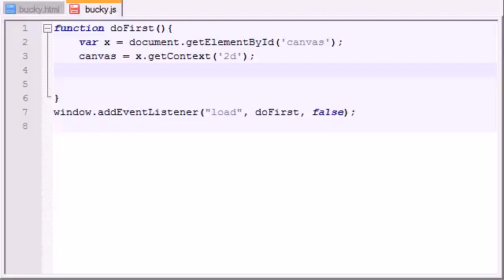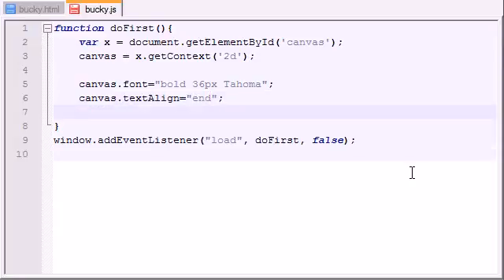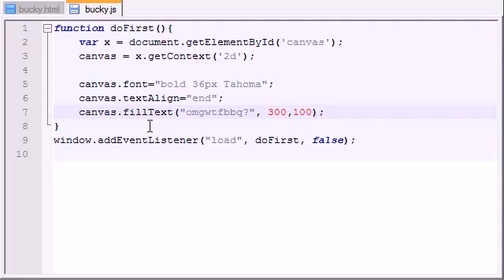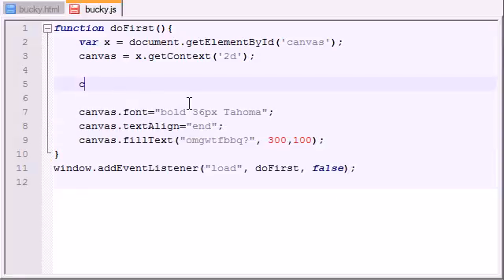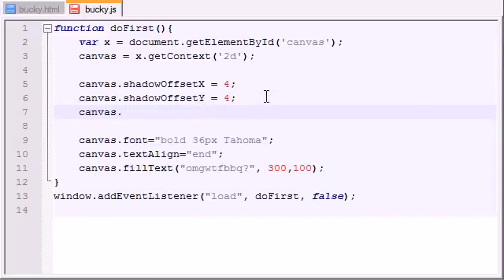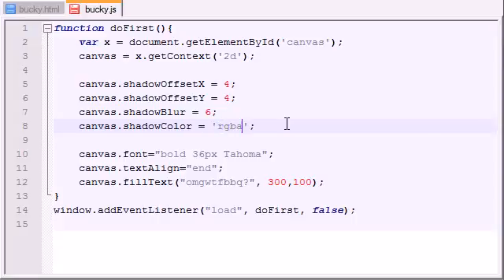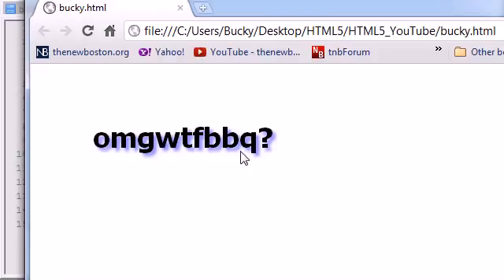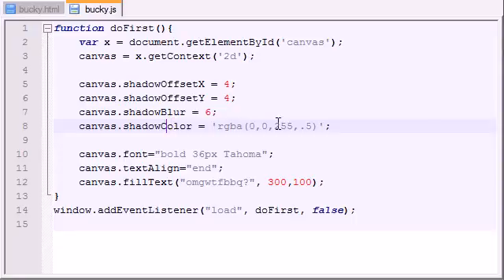HTML5 Tutorial 39 Working with Text and Shadows